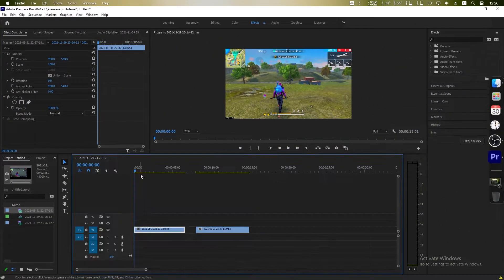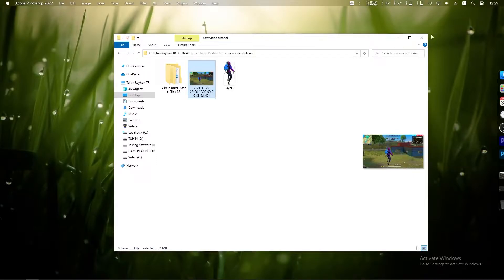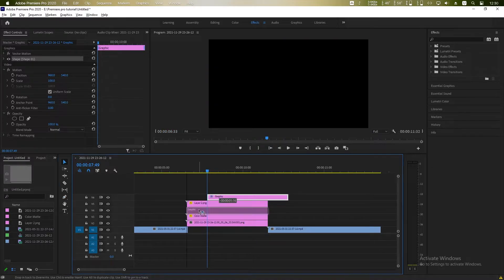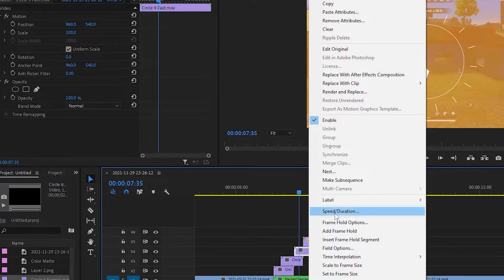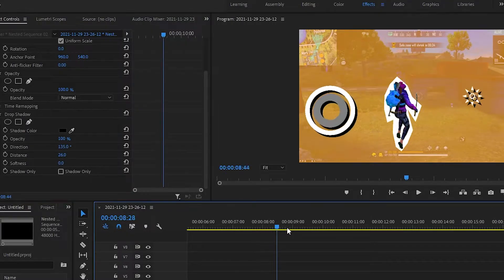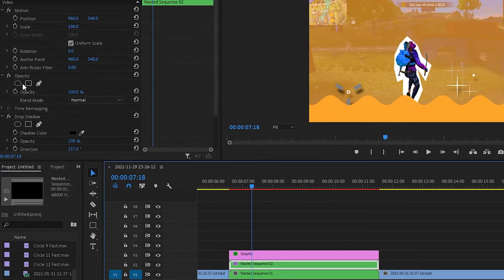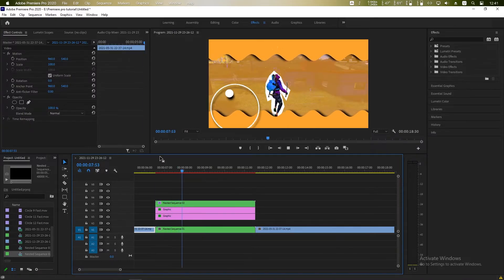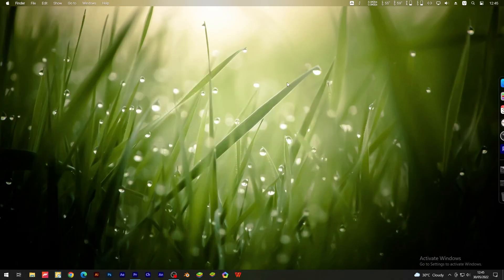How to edit like Ruok ff 2022 | Circle brust | Premire pro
🏆 PC Spec 🎮
✔ XEON-E5 2630 V2  2.9GHz
✔ GTX 950 2GB
✔ 16GB RAM
✔ 256GB SSD, 500GB HDD

💚 Social 💚